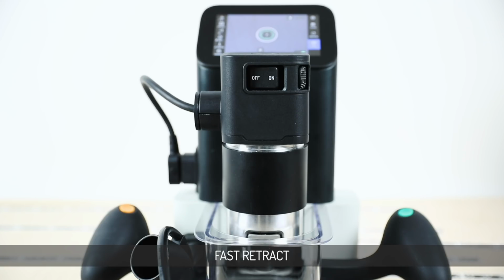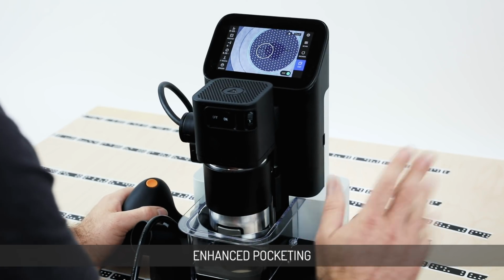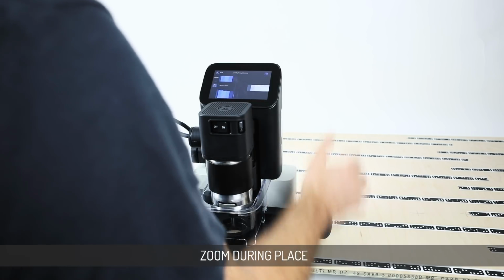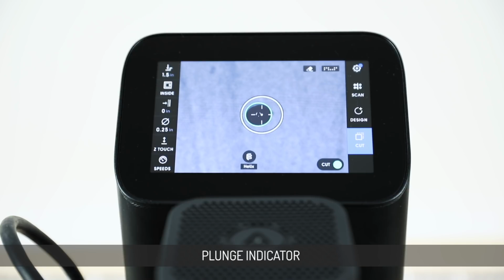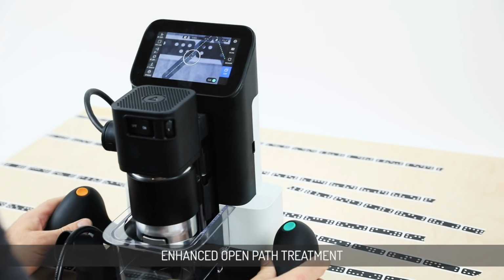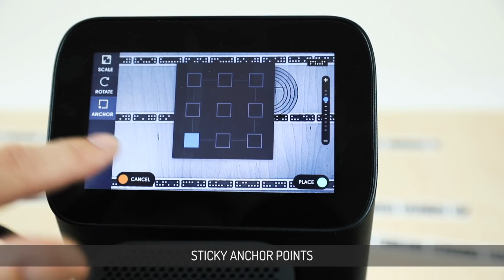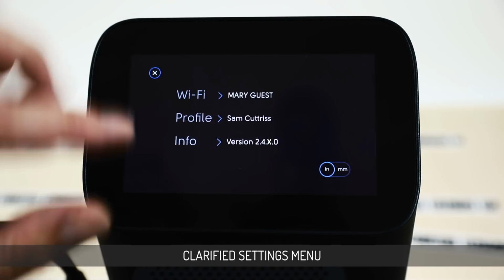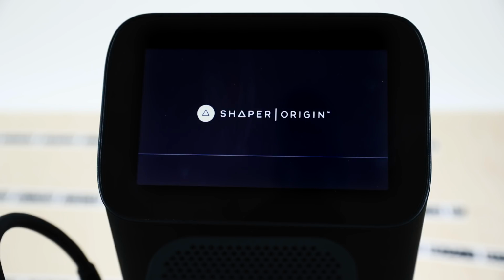Shaper Origin: Walkthrough of Dolores Update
Sam provides a complete walkthrough of all the changes included in our latest software update, named Dolores. Improved SVG rendering, faster retract speeds, and a new path selection tool are just some of the changes we’ve made to Origin, making it easier to tackle more ambitious and more complex projects than ever before!